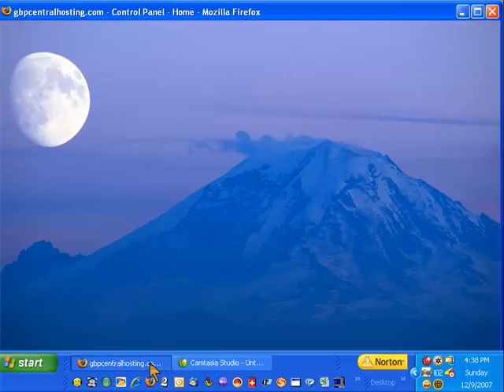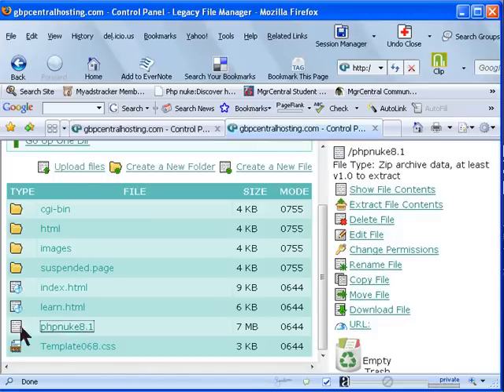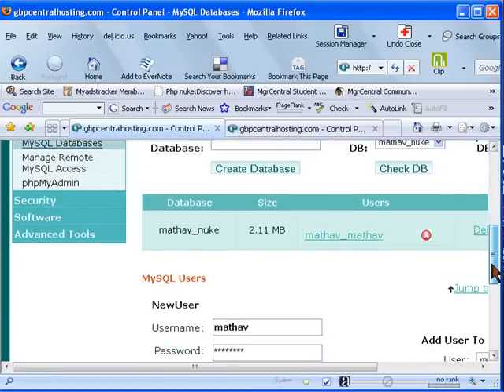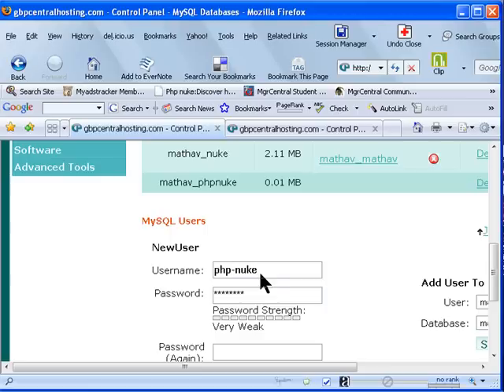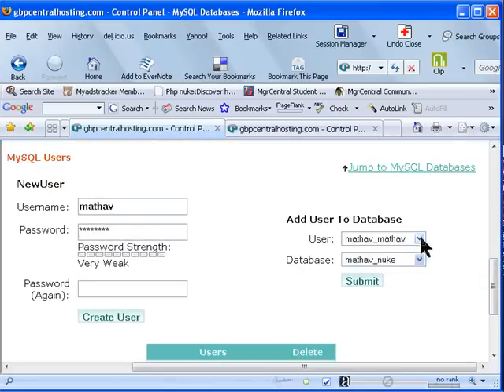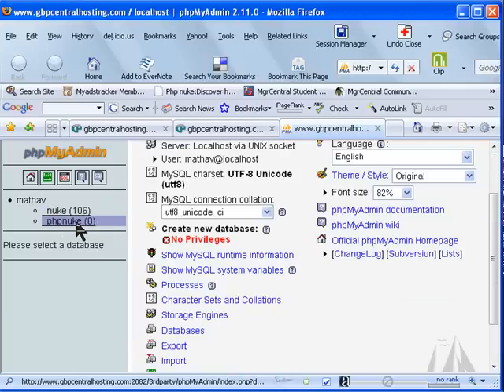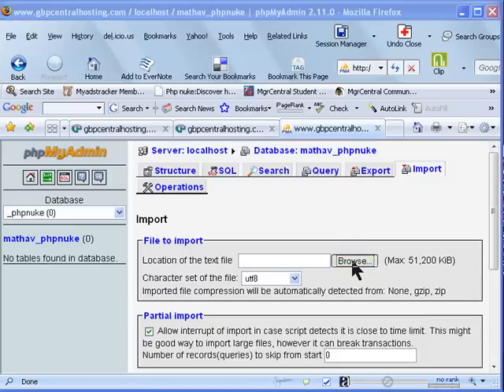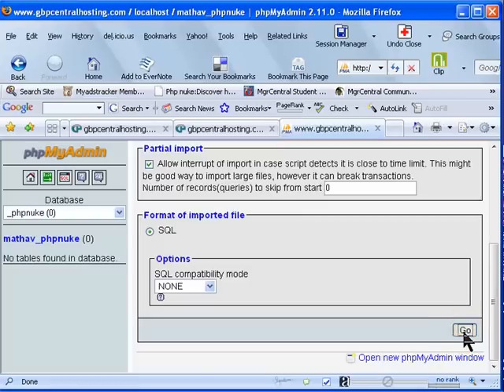Phpnuke;How to install a Content Management System Part 2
A step by step instructions on how to install content management system phpnuke
Part 2